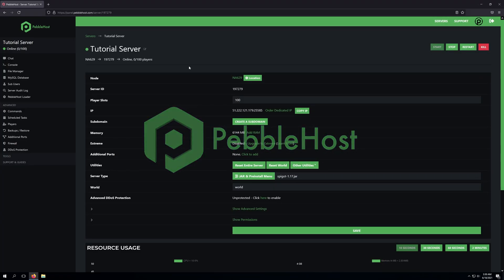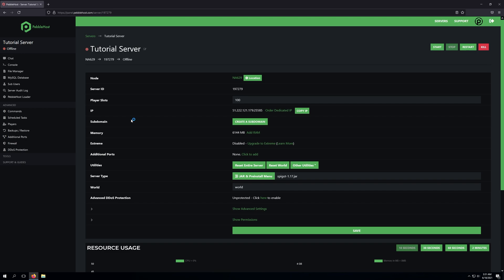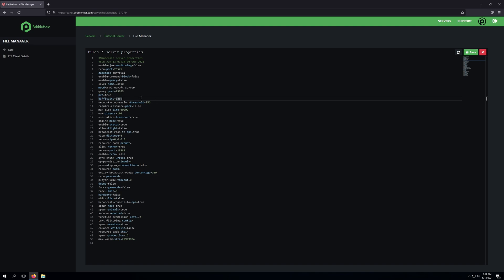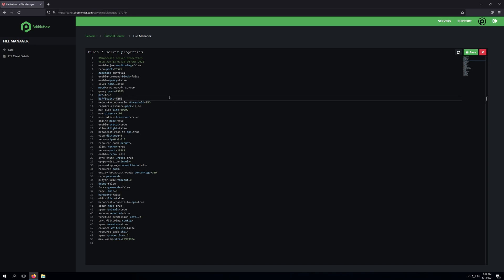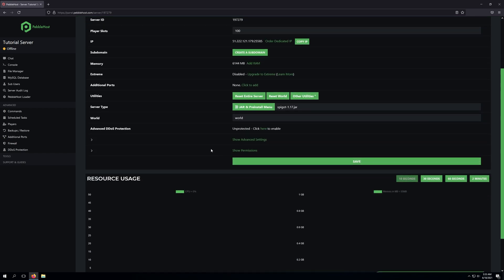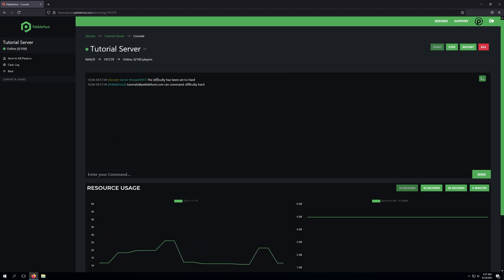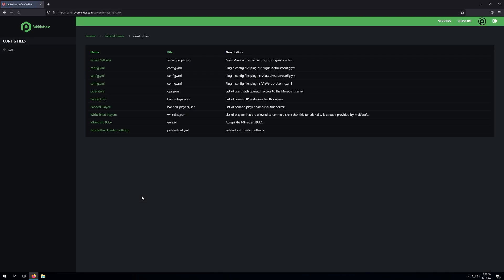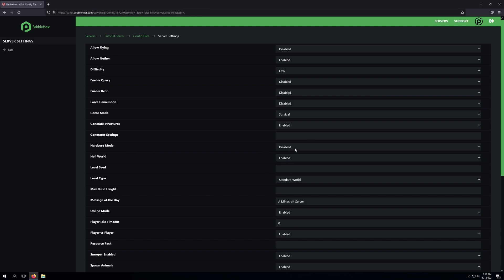How to Change Difficulty on your Minecraft Server